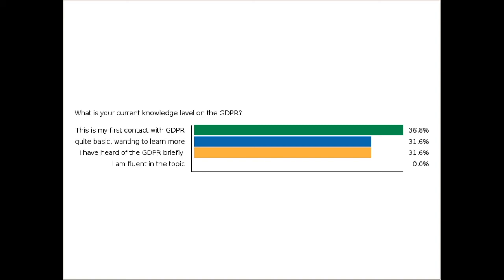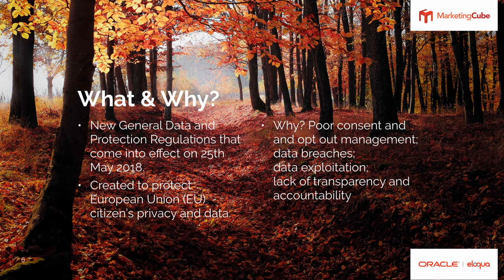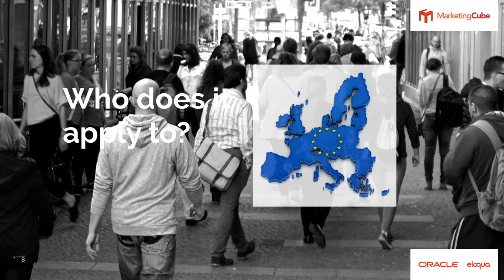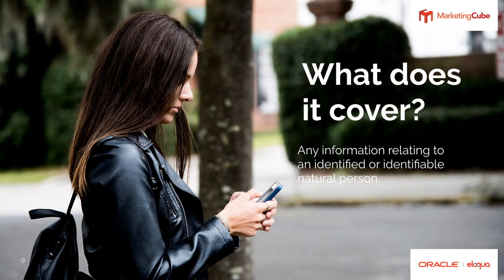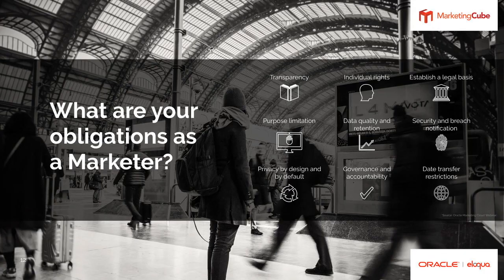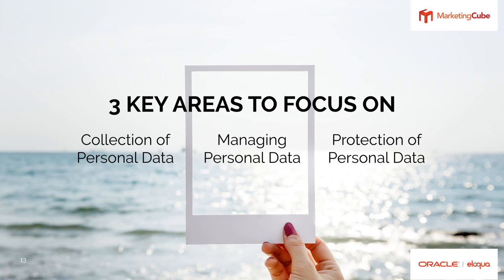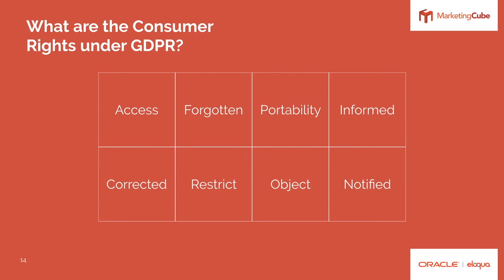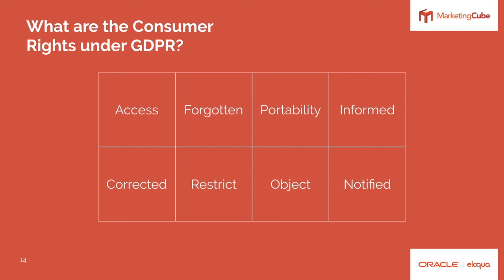A GDPR Overview for Eloqua Users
Eloqua provides all of the functional aspects needed to ensure your organisation is compliant with the EU's General Data Protection Regulation (GDPR).

This User Group walks you through the GDPR from the perspective of a marketer and specifically looking at ways Eloqua can assist you.